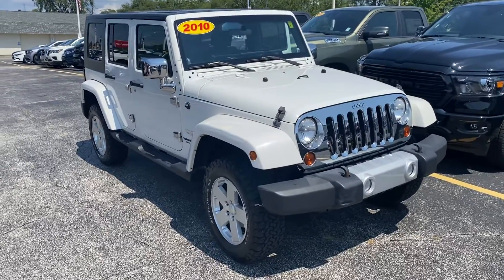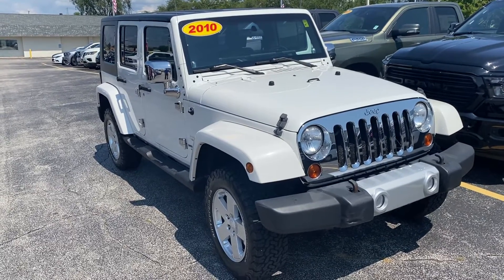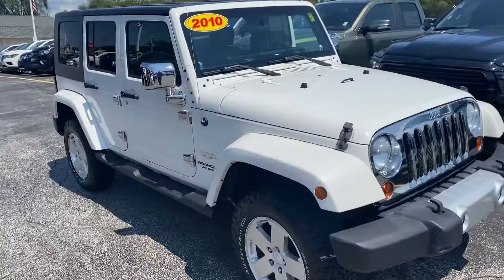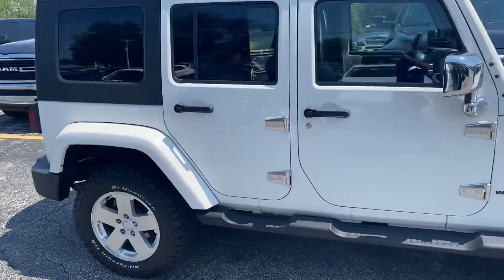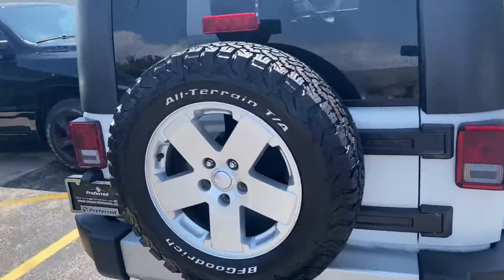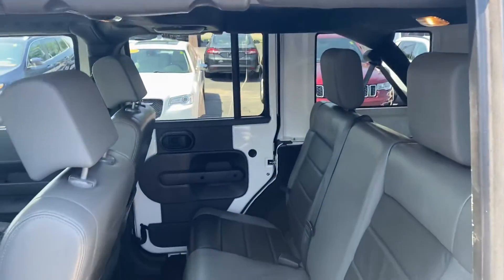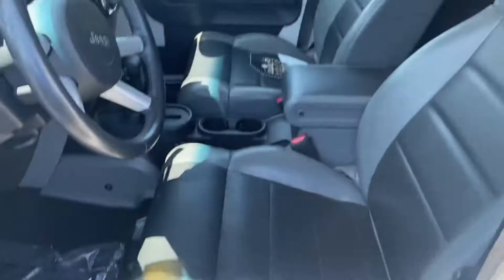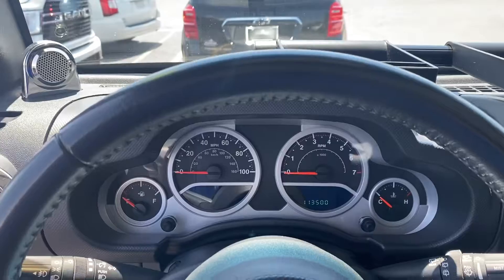2010 Jeep Wrangler Sahara $20,000